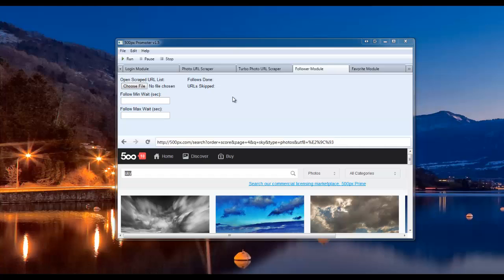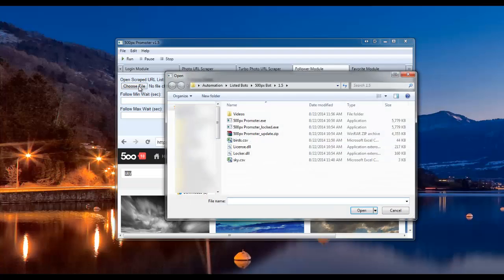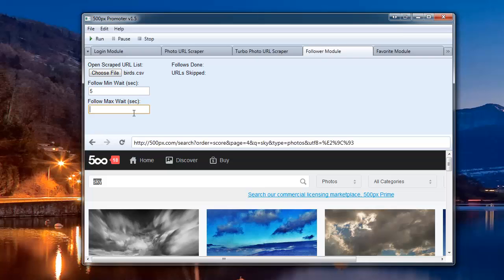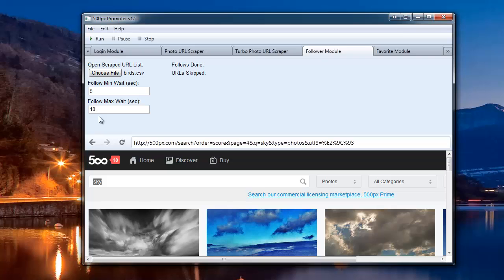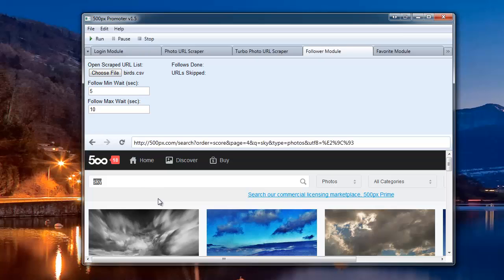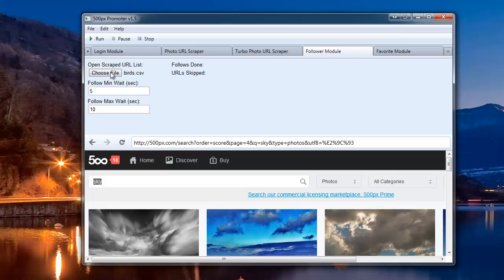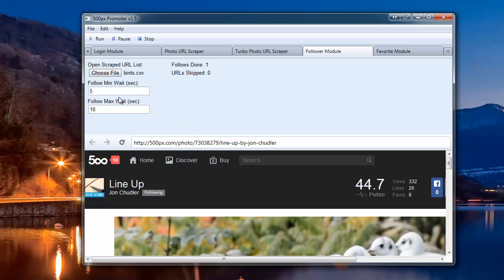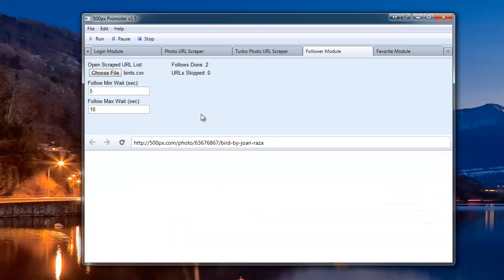500px Promoter v1.5 - Follower Module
This video demonstrates how to use the 500px Promoter Follower Module. Start Increasing Your Fan Base on 500px.com with the 500px Promoter! Best 500px Bot on the market.